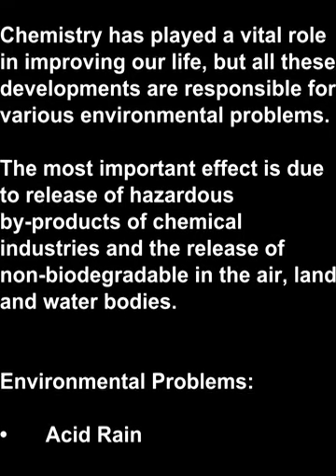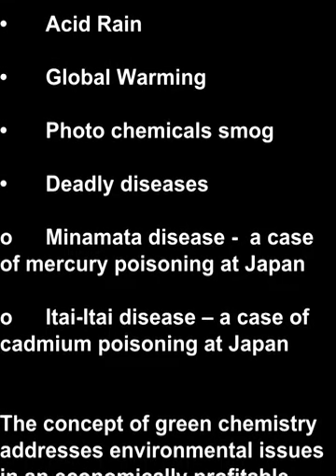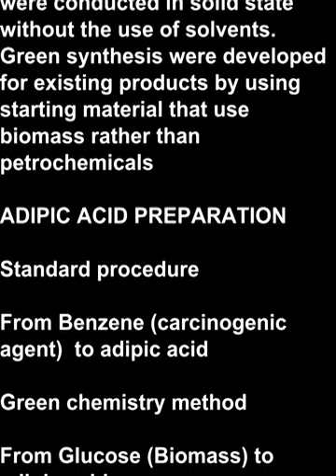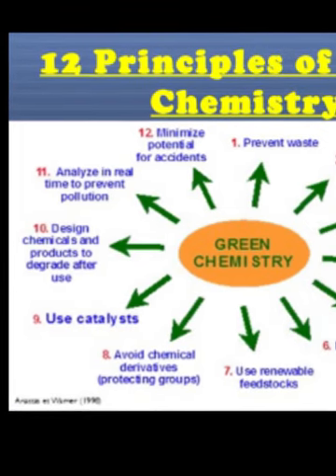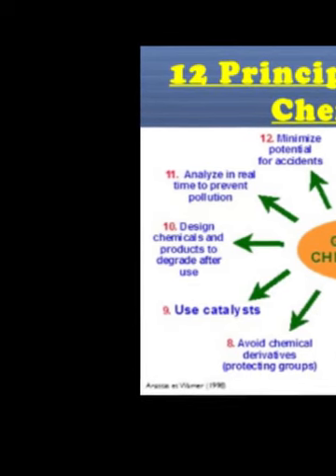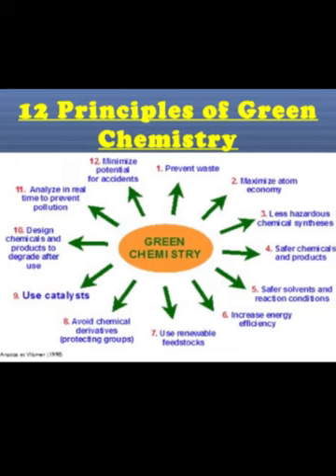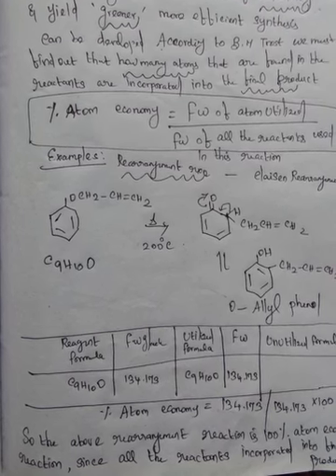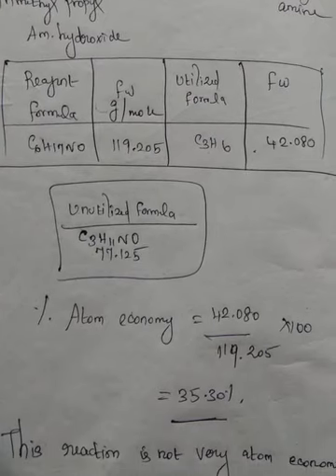Green chemistry Lesson - Part I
This video covers green chemistry lesson (part-I) including definition of green chemistry and twelve principles of it.